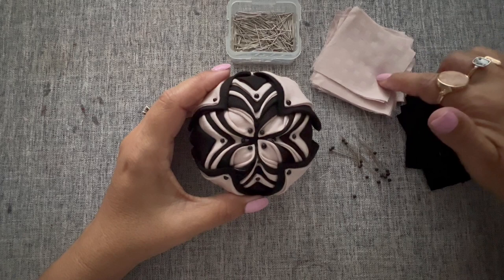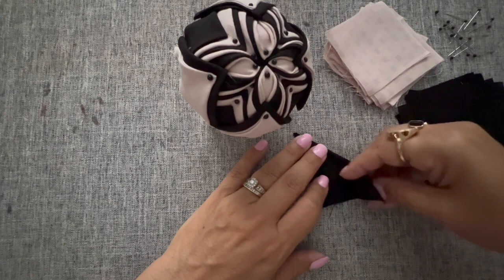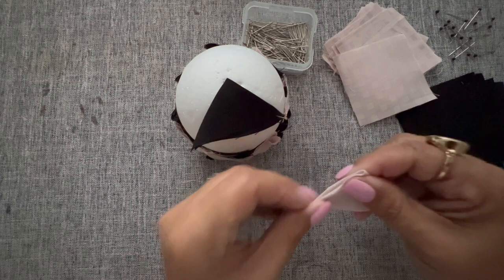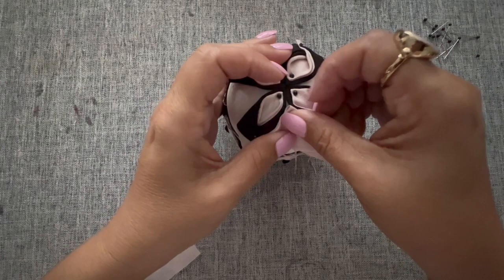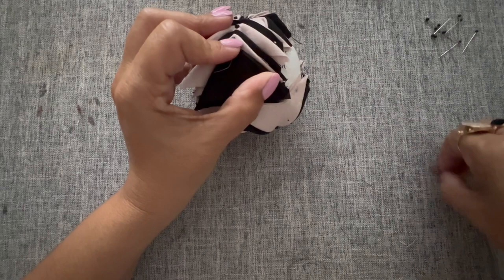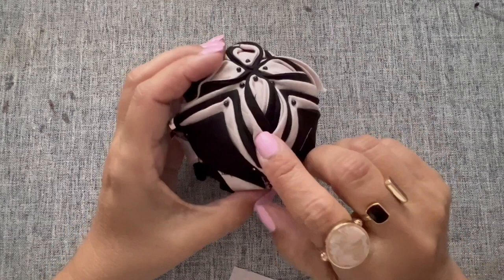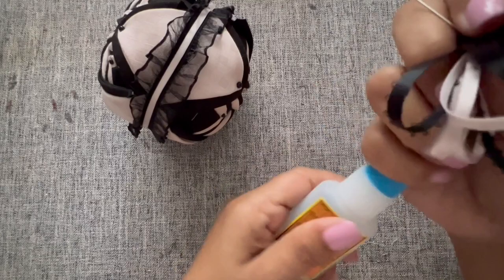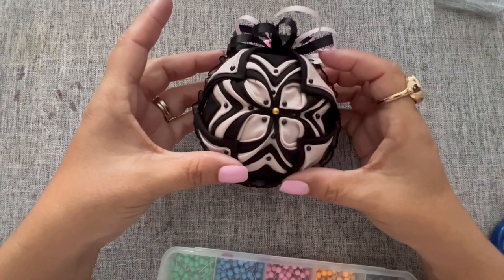Quilted Christmas Ornament | No Sew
Here is another video showing you how I made another quilted Christmas ornament. Music: Sleigh Ride
By: Patrick Warren

Materials :
Push Pins
Styrofoam Ball
I DO NOT have copyright to the pattern
I DO NOT have copyright to the music